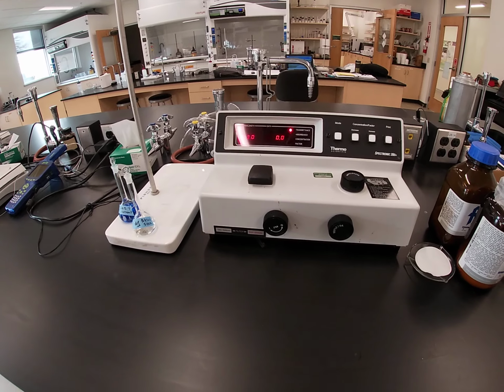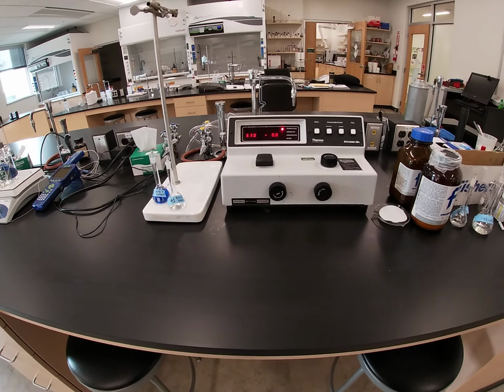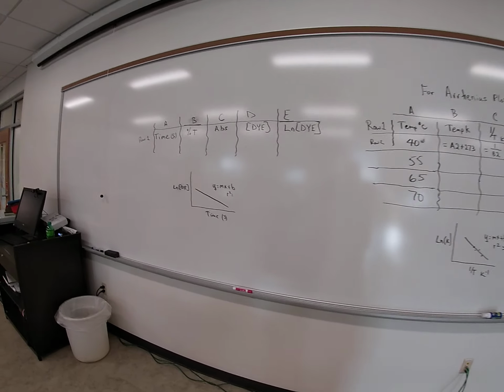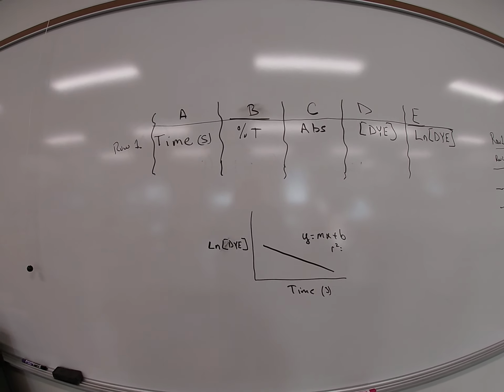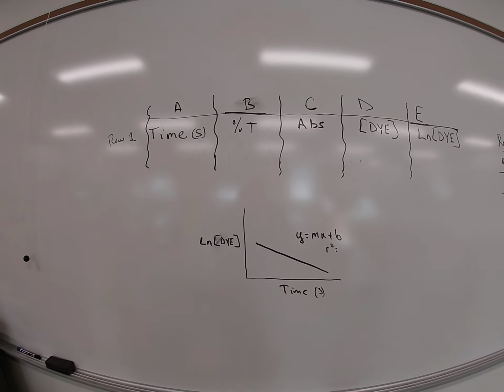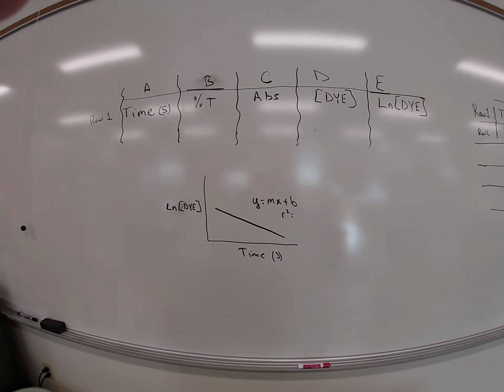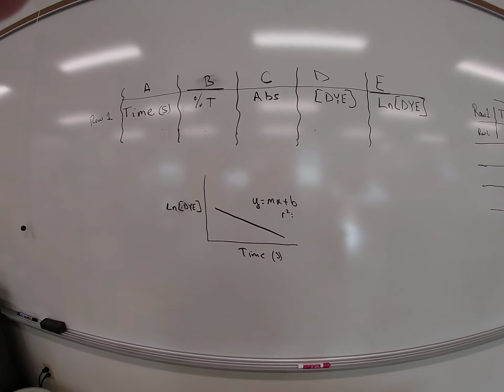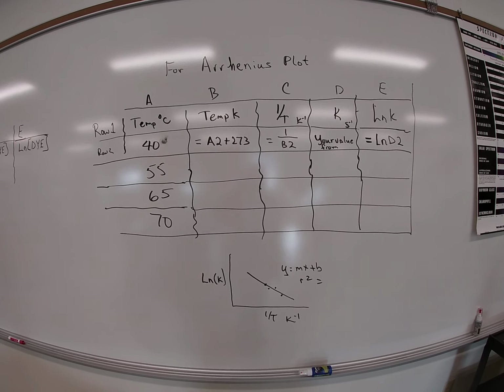Introduction to Lab 9 part 2